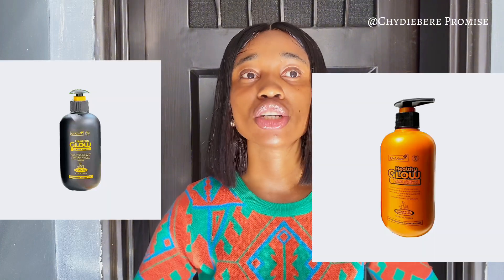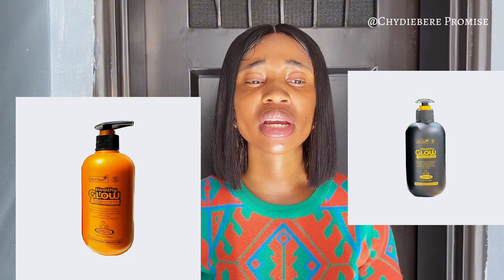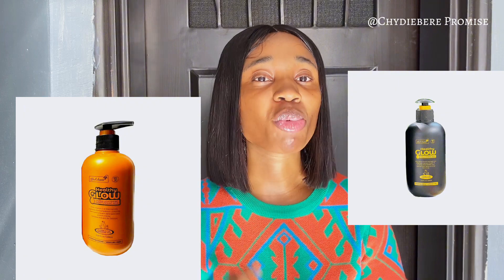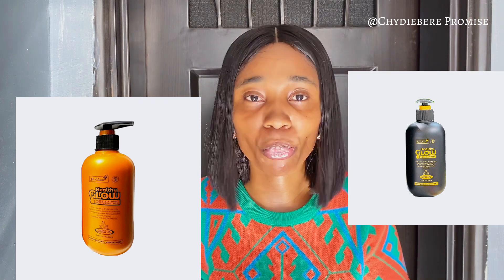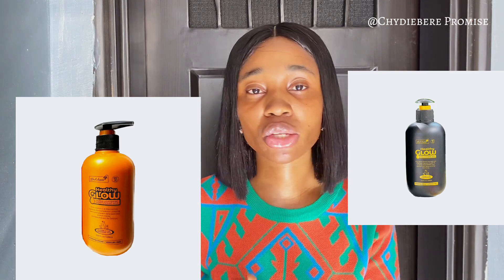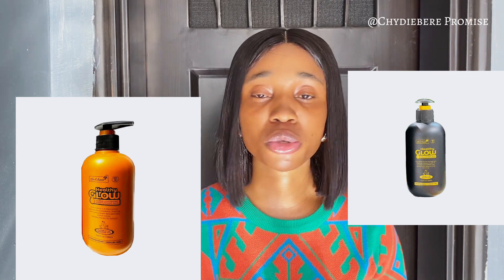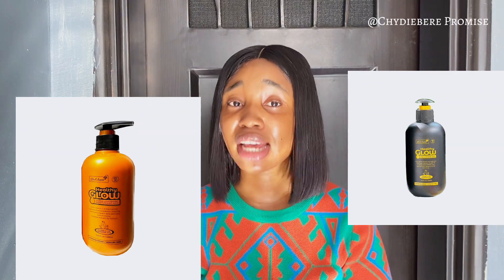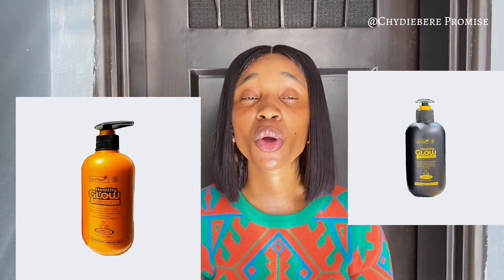Is it worth the HYPE?? watch this before BUYING ! Honest review of healthy glow lotion